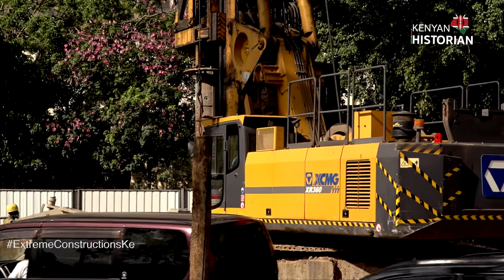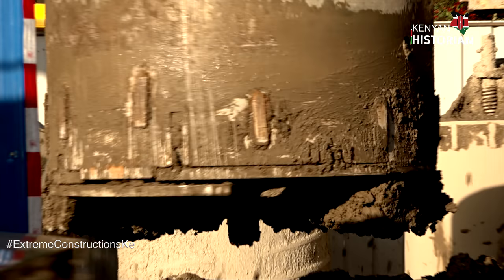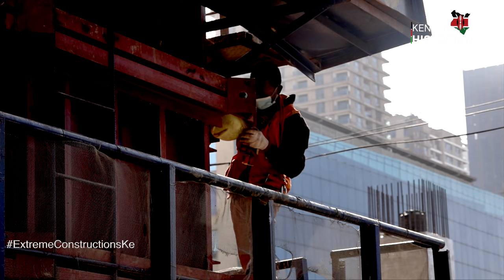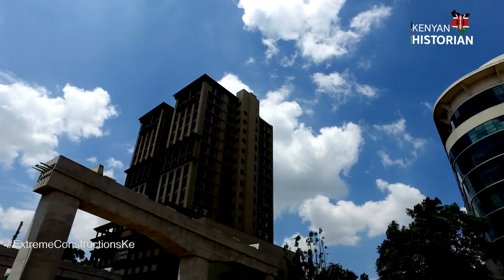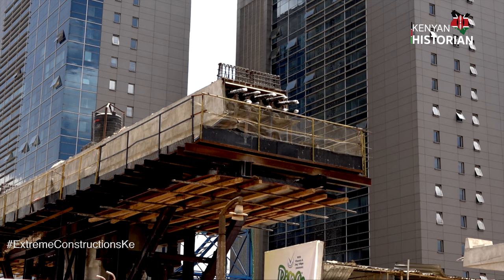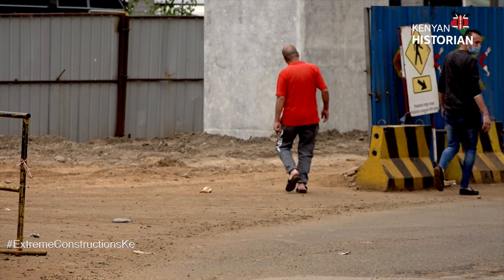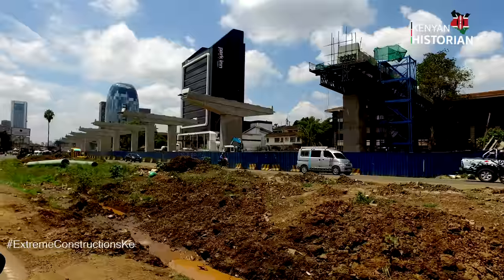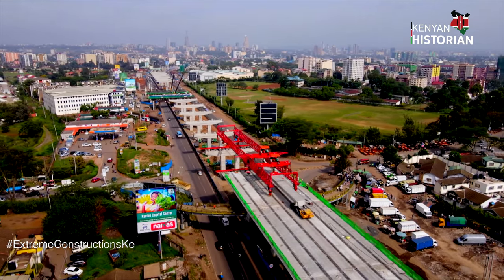KENYA'S EXTREME CONSTRUCTIONS: Inside the construction of the Express-highway in 4K. Future Megacity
You've probably seen pillars / piers erected along the new express - highway with pillars being laid on top of it. But do you the engineering work, skills, techniques and efforts that goes into what you see? We have documented that for you.